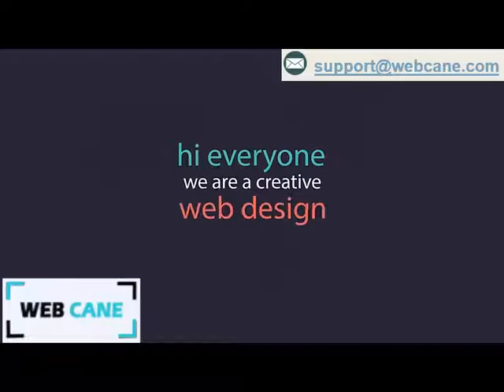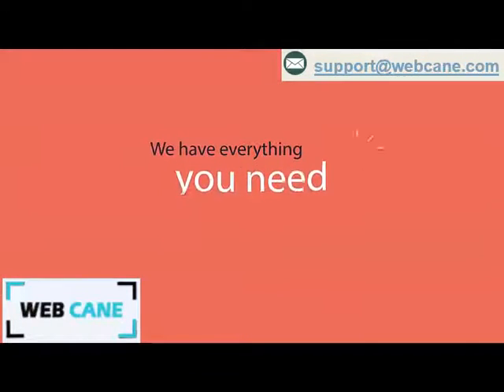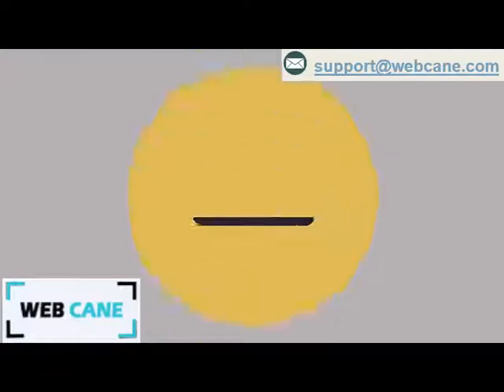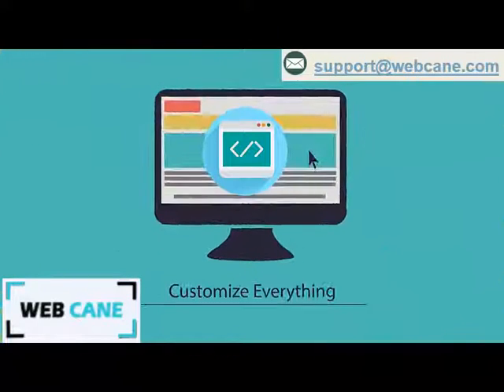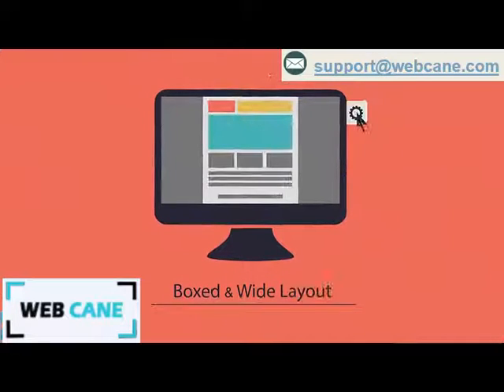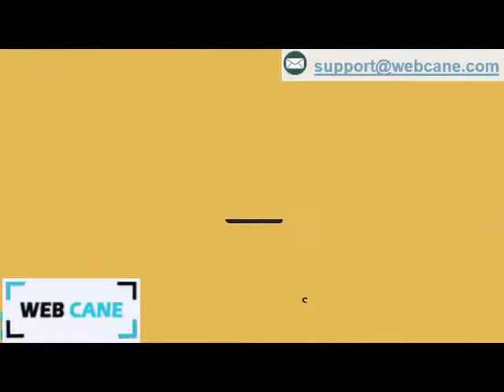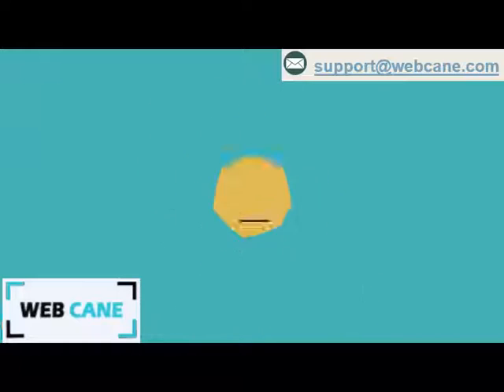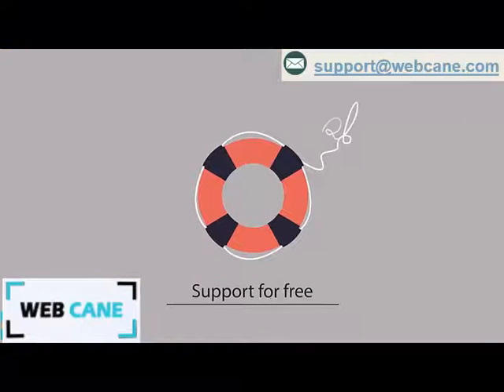Website Design & Development Company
We are WebCane, a freelance web designer and web developer who builds amazing user-friendly websites and web apps. We develops scalable, manageable and high performance websites.